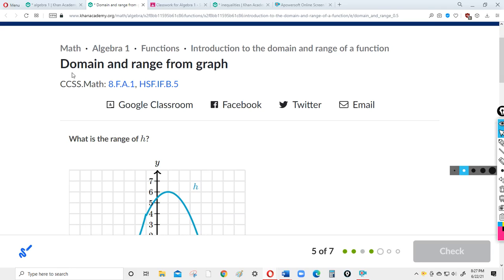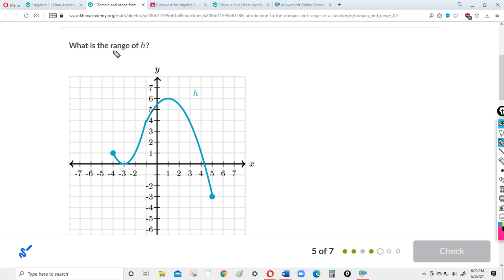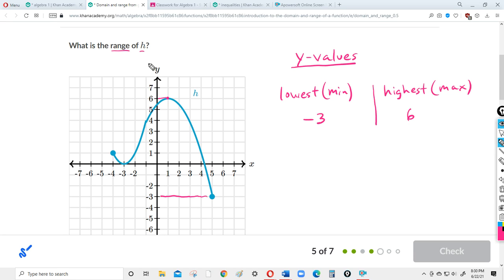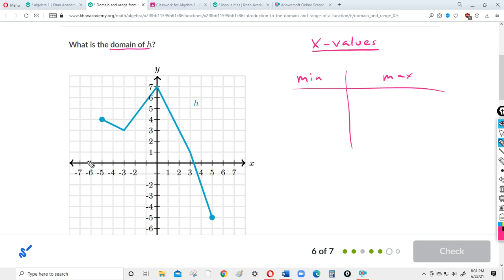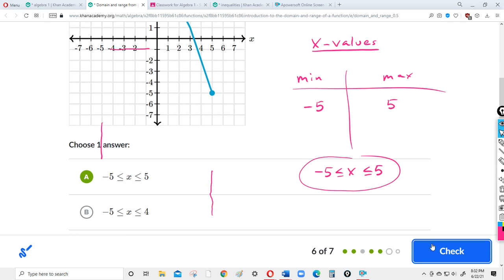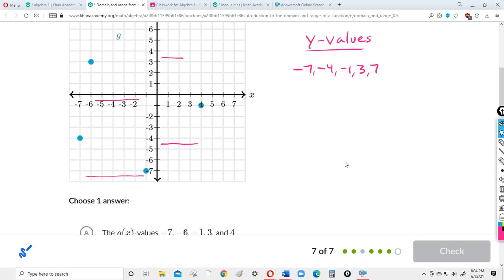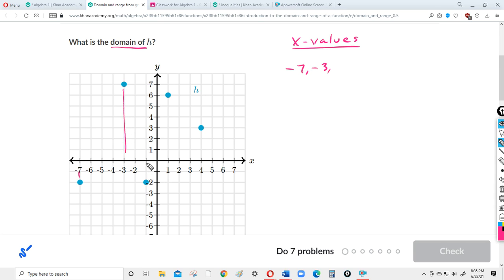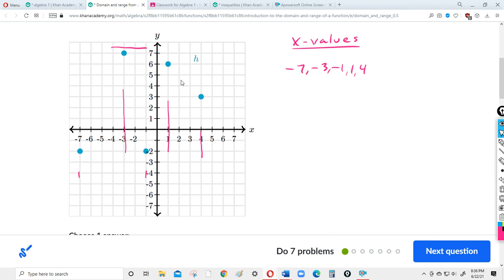Domain and range from graph : Khan Academy